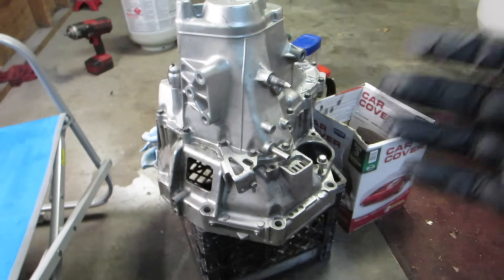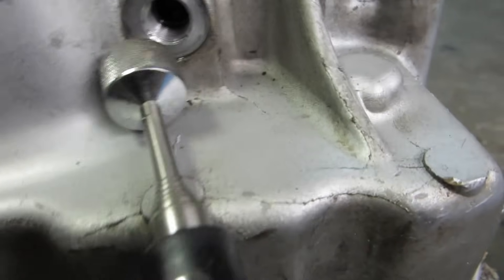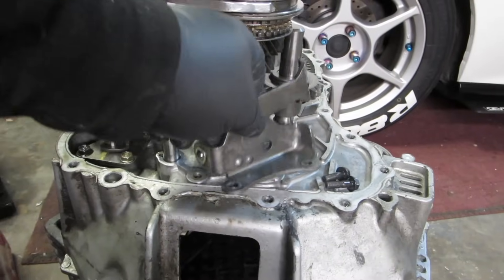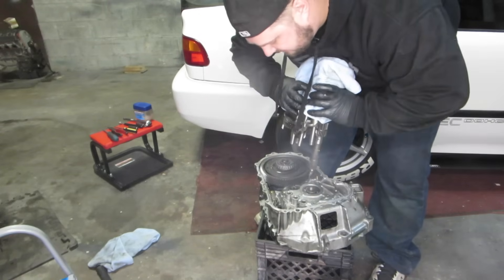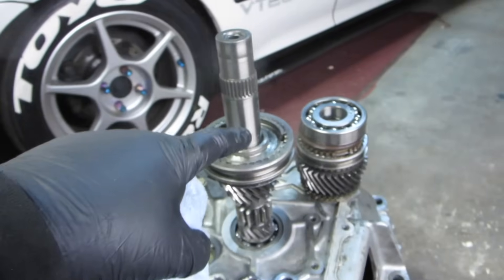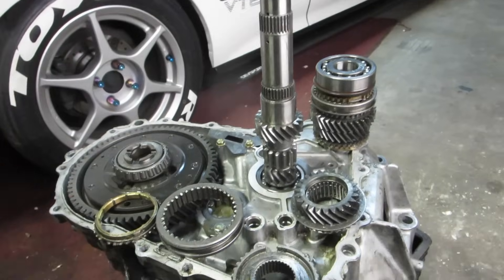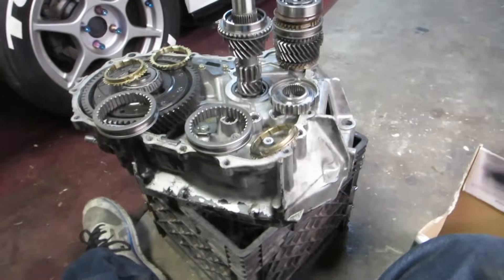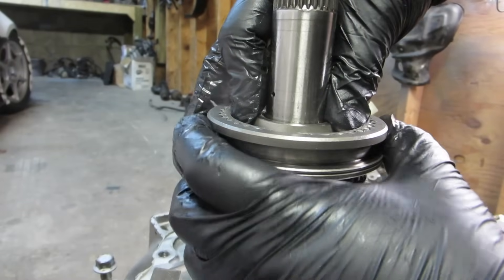3RD GEAR GRIND FIX! B-SERIES TRANS HOW TO. HSG EP. 5-19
Another tech filled episode where I tear down a b16(s4c) B series transmission and replace the 3rd gear synchro! I also show you how to open and close the case step by step.